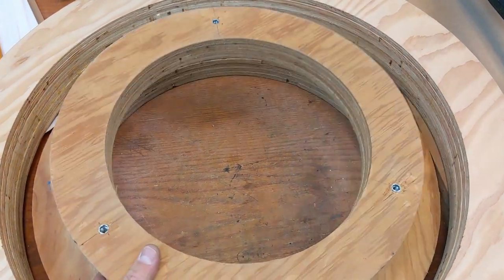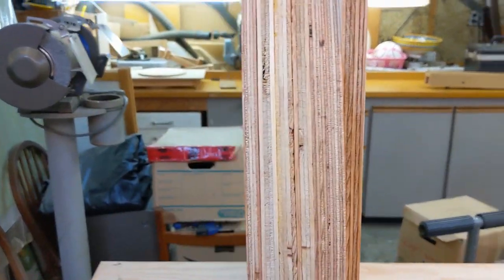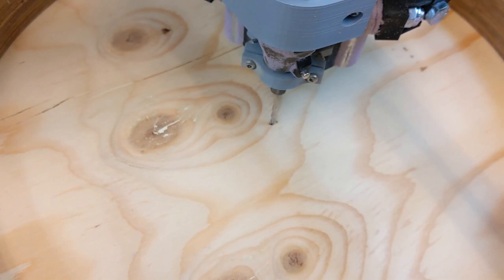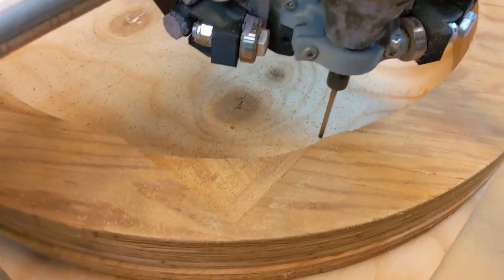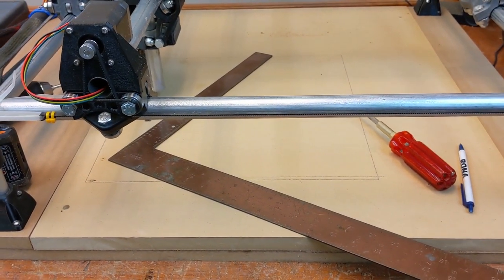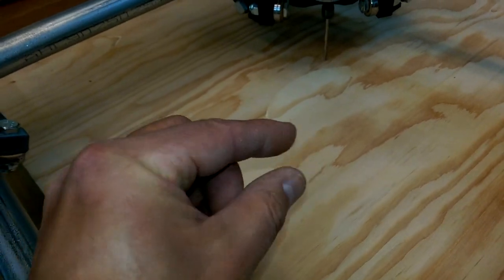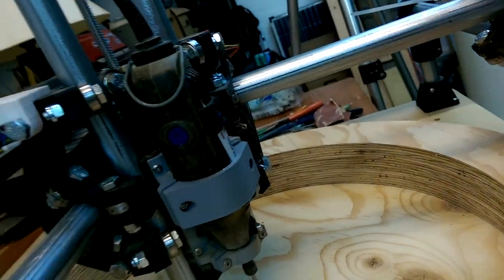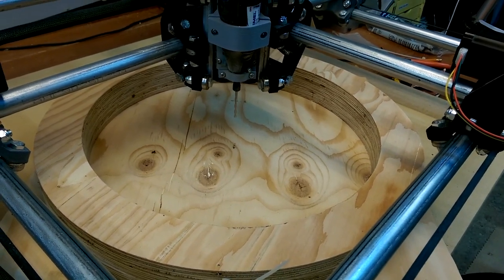first useful parts on the mpcnc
Follow along as I bumble towards making the first useful parts on my MPCNC I make some silly mistakes but at the end we get a usable part.